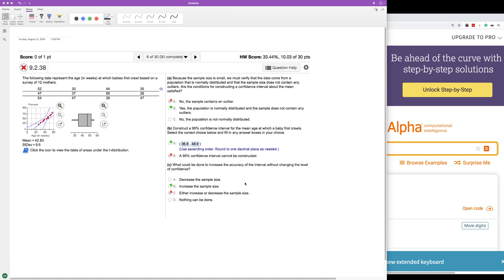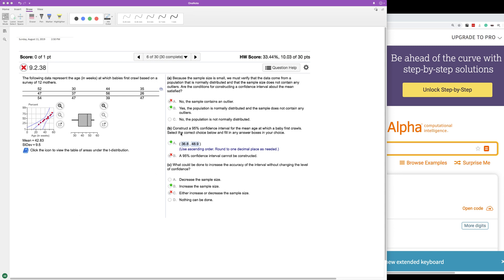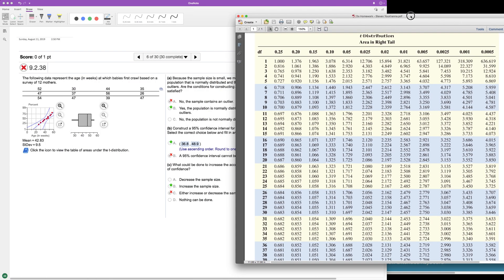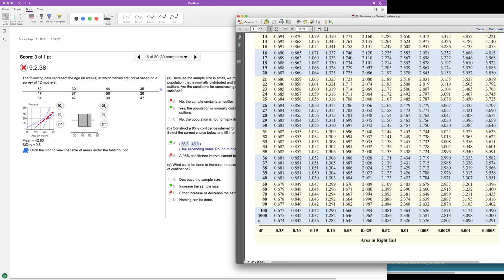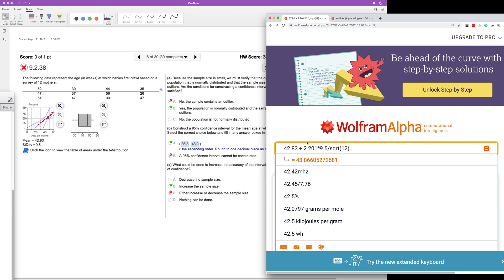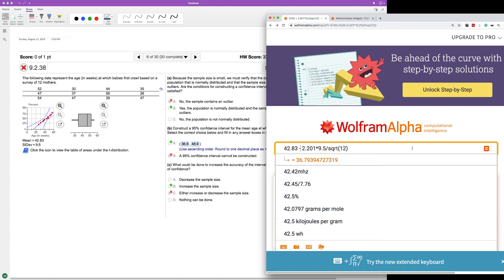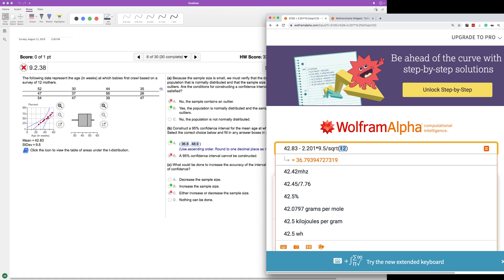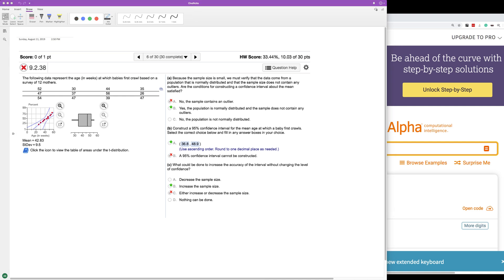Construct a 95% confidence interval for the mean age at which a baby first crawls.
The following data represent the age (in weeks) at which babies first crawl based on a survey of 12 mothers.